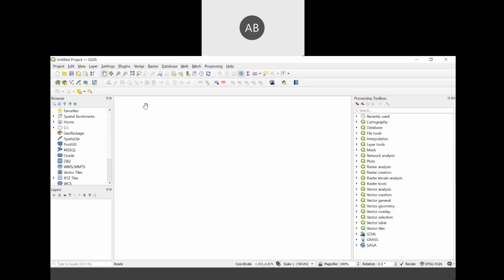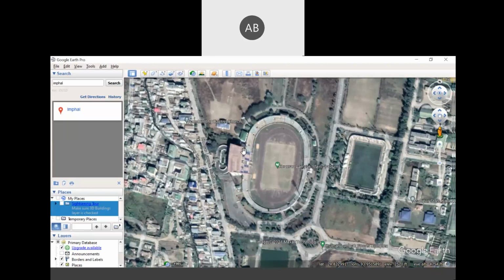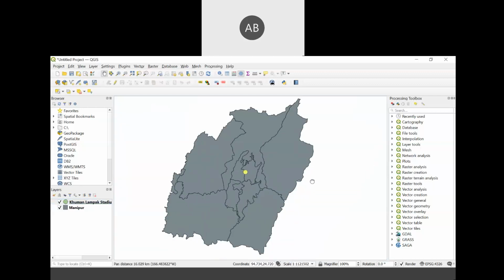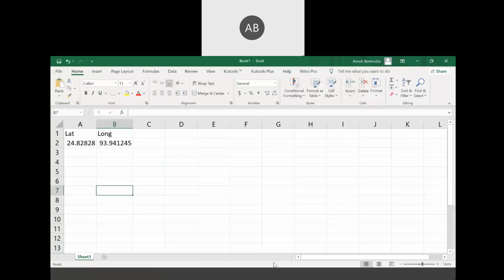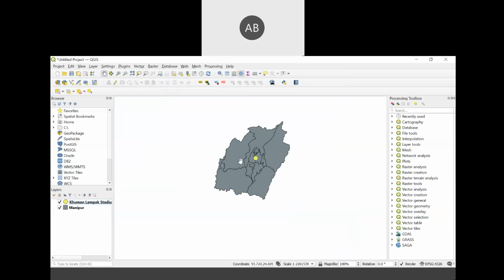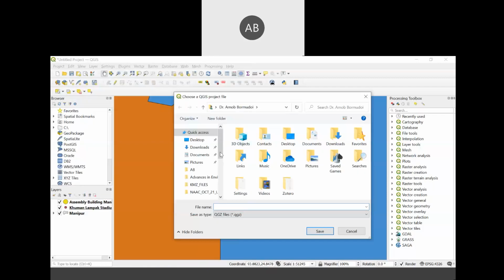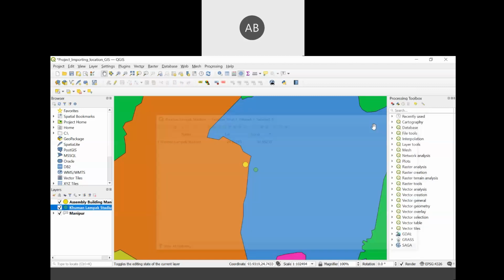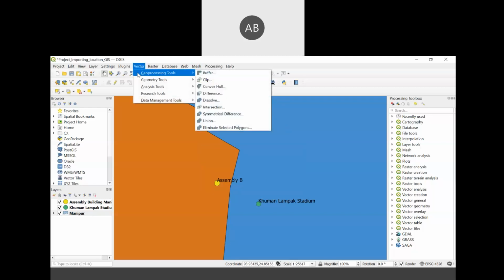GIS08 Importing Point Features to QGIS